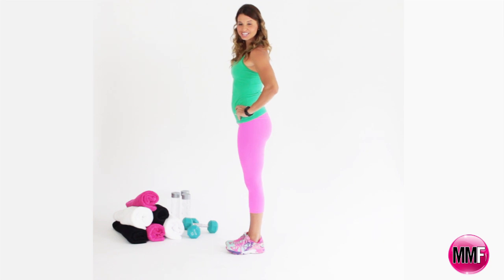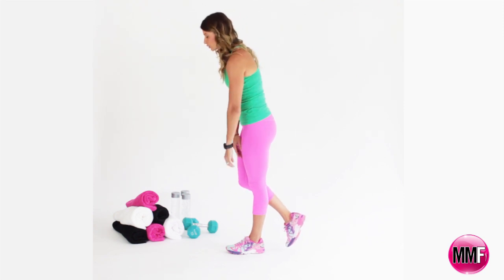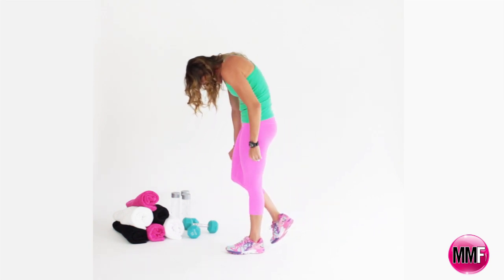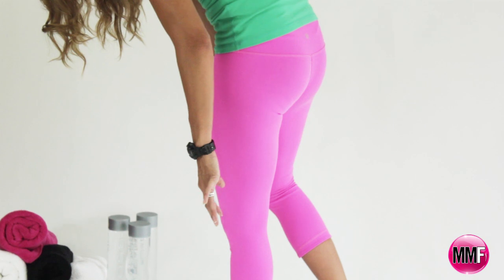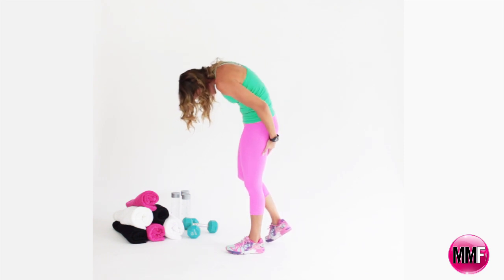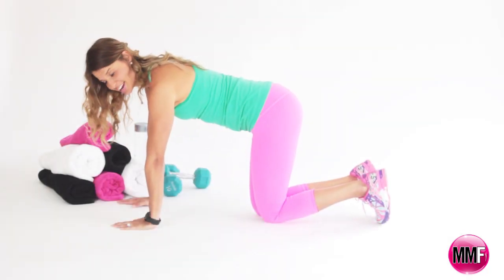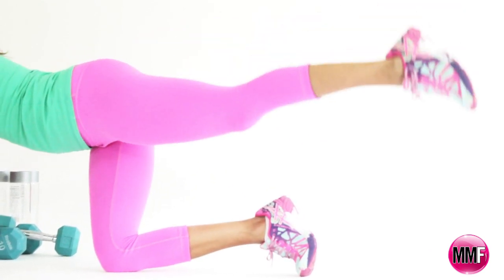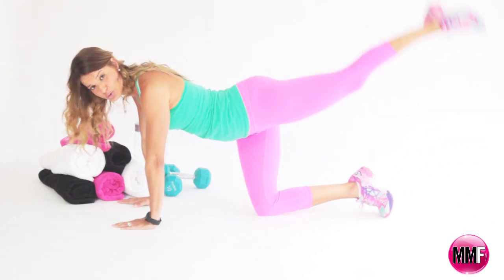Glutes Workout For Women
Michelle Marie shows women a great glutes workout that can be done at home.  some of the best glutes exercises to tone and lift  Its a great home workout because you don't need any equipment.  Great GLUTES workout for women.  Its super fast and super effective. Try this great butt workout.

Want Michelle To give you her BEST PLAN that includes the entire HEALTHY MEAL PLAN, SHOPPING LISTS, AND WORKOUTS: